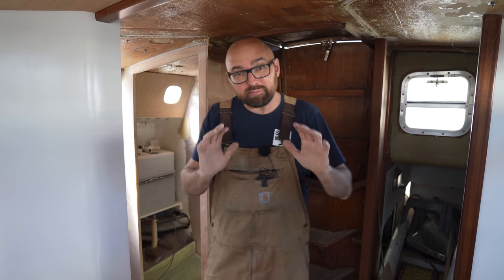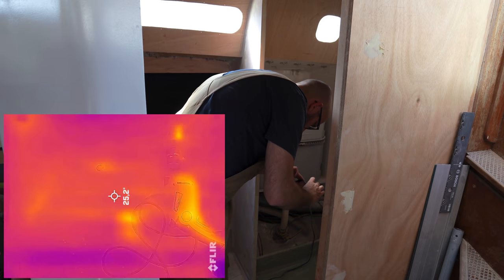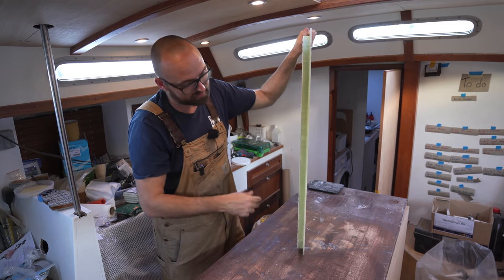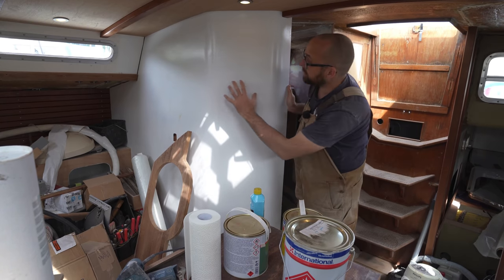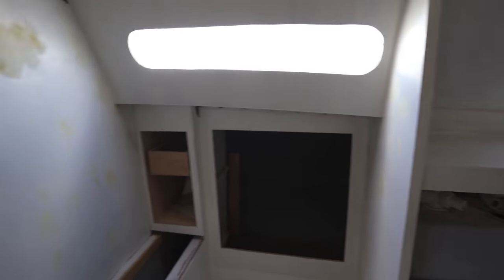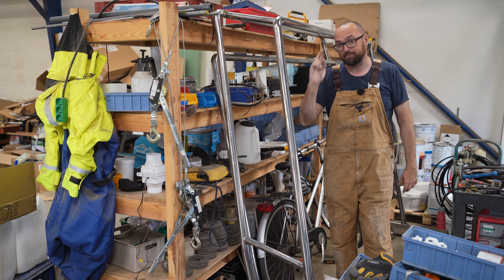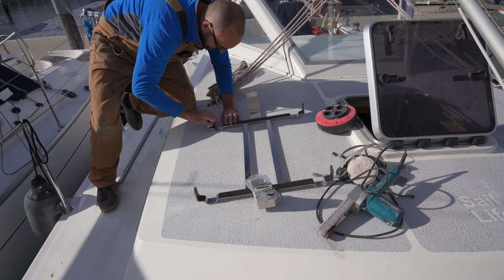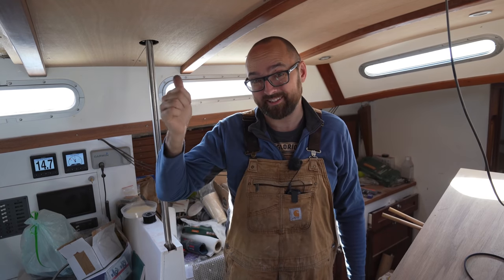Sail Life - Finally laying up glass and painting the head! - DIY boat project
It has taken just about forever but this week I finally got to lay up glass and start painting the head. Yay! progress :D